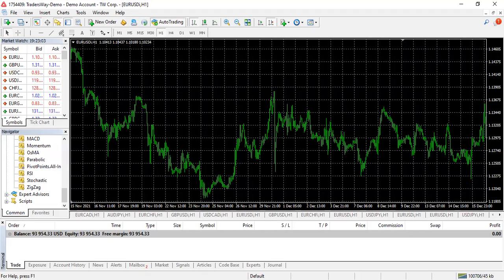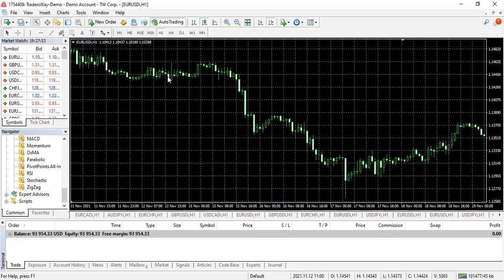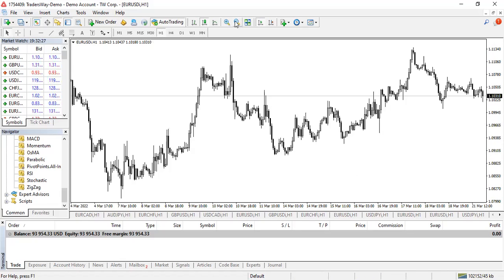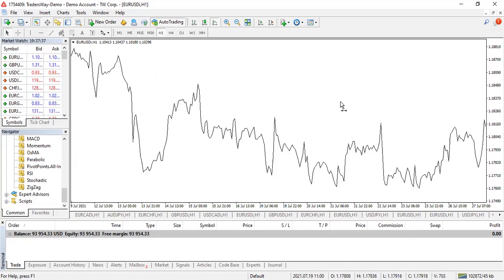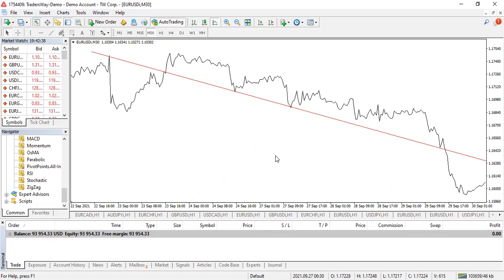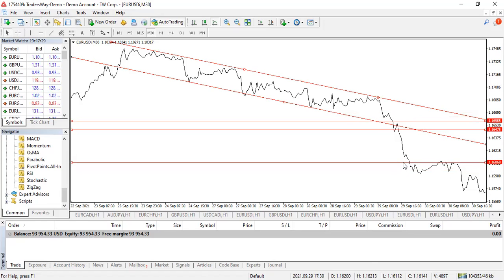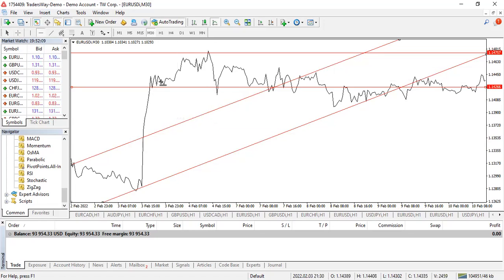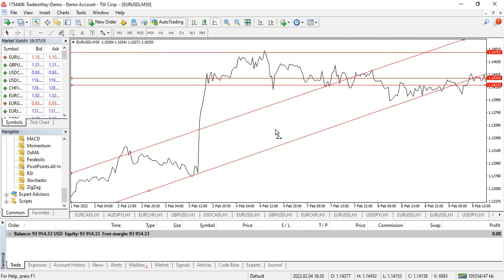trendlines and channel Training